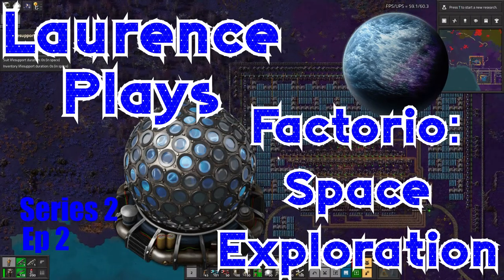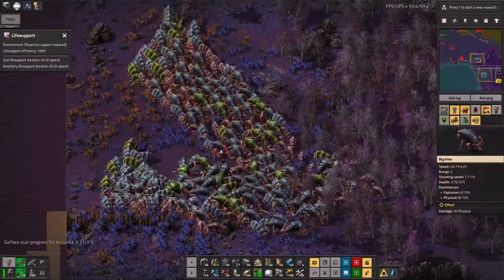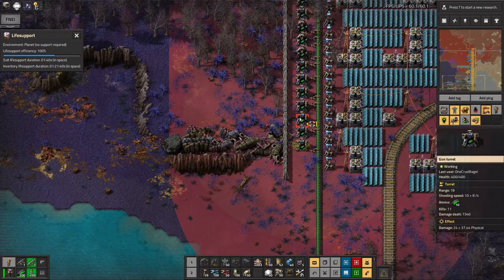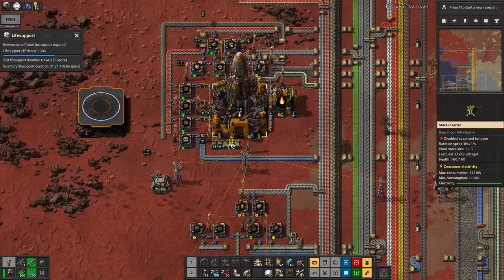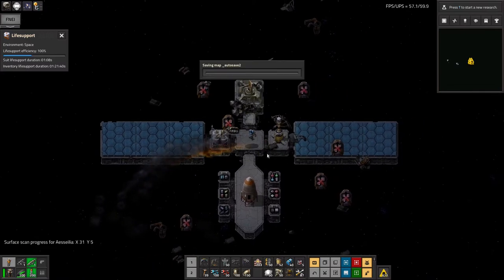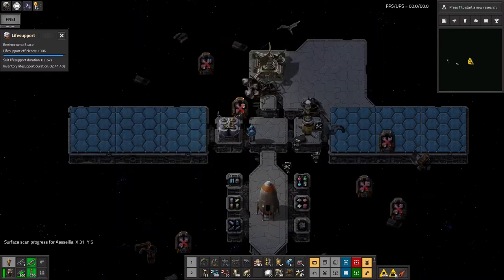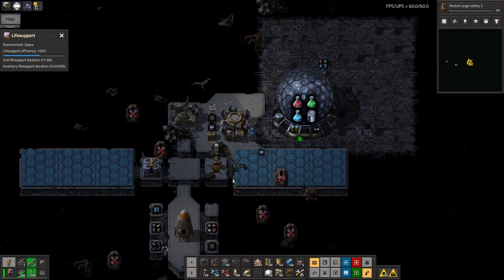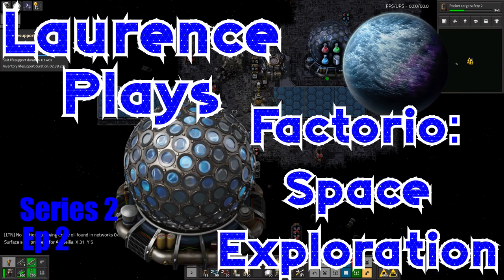S2-E02 - Pointy end up, flamey end down - Laurence Plays Factorio: Space Exploration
I did it! I made it into space! So, uh, now what? I guess I continue to plunder the available resources. Like, uh, vacuum. I gave my laser turrets a bit of a test first as well...